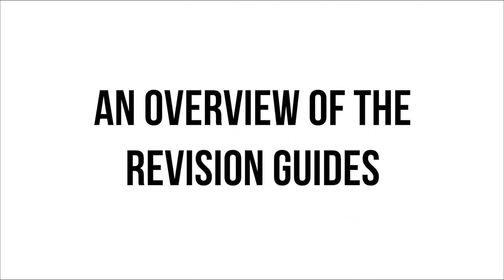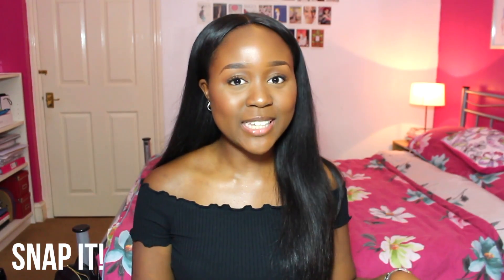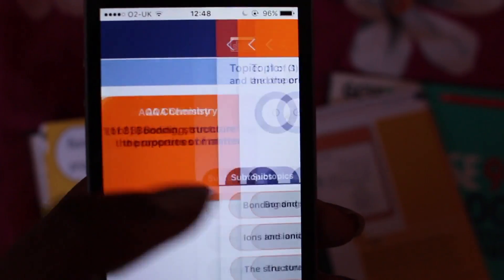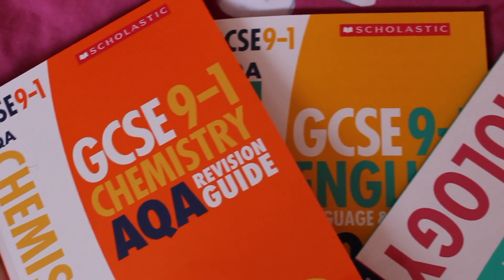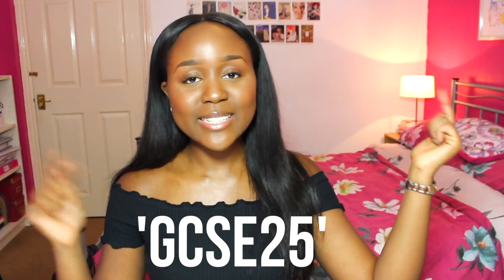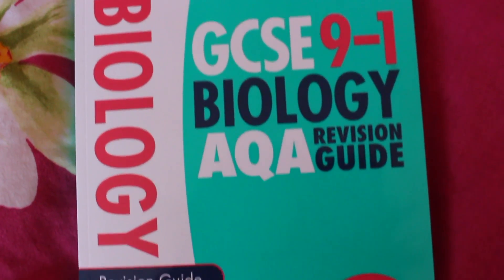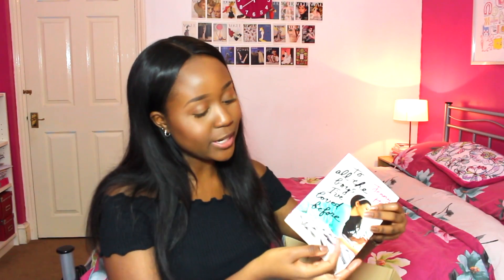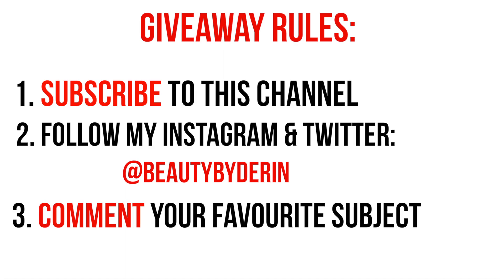GCSE Revision Tips: How to Get 9s in EVERY Subject!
Hey everyone! Today's video is for my viewers who are about to sit the brand new 9-1 GCSES! I've collaborated with Scholastic to share with you guys their new range of revision guides as well as an amazing app that you have to check out! Here are all the details:

♡ Download the free app on the App Store! Just type in 'scholastic' and it will come up!
♡ Social Media! ♡